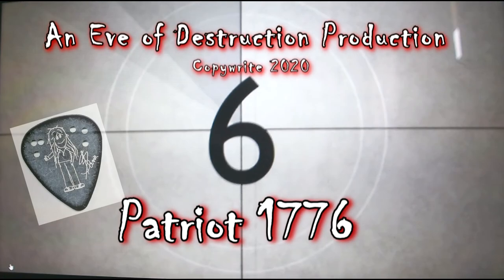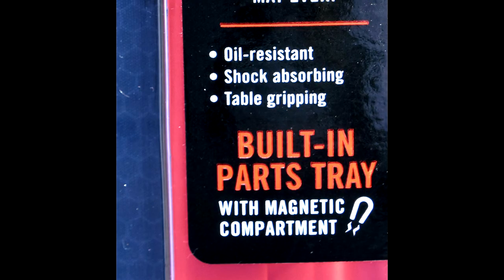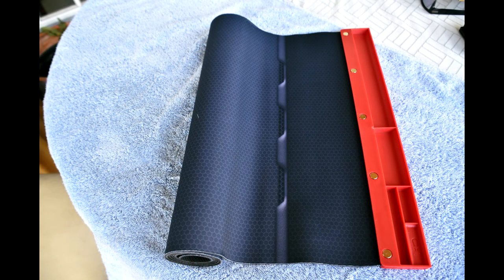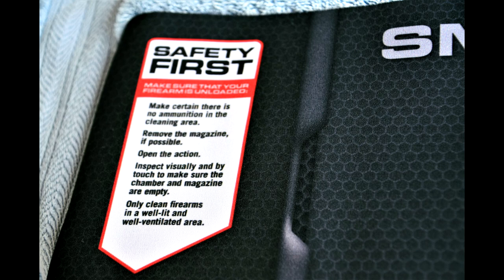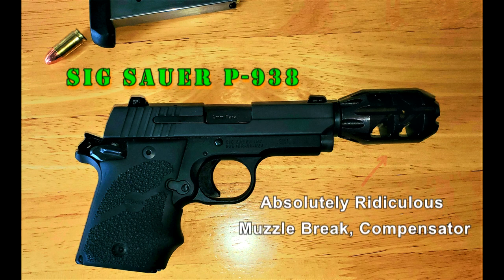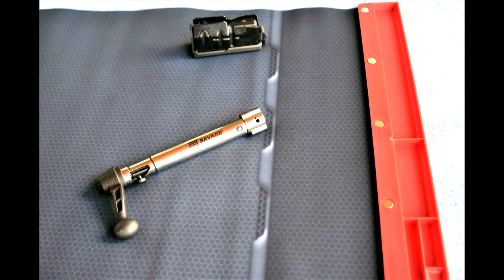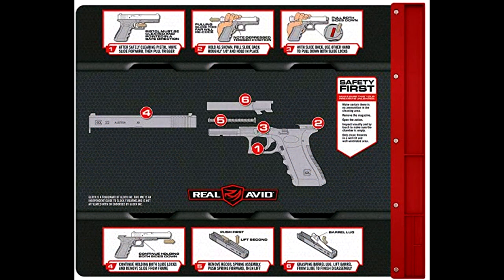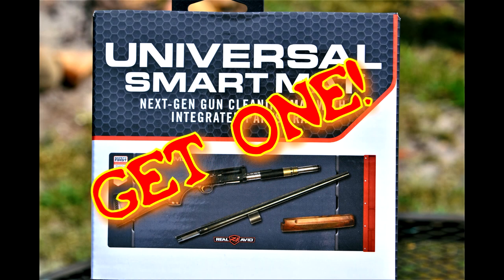The Real Avid Rifle Cleaning Mat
The best Rifle Mat A well made rifle and firearms cleaning or work mat with a magnetic parts tray, water and oil resistant, Great price too.